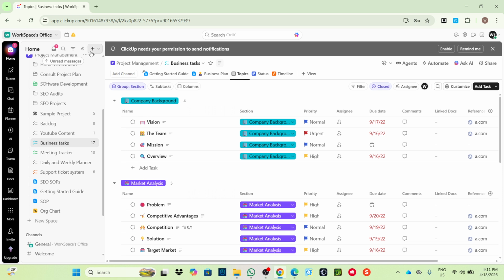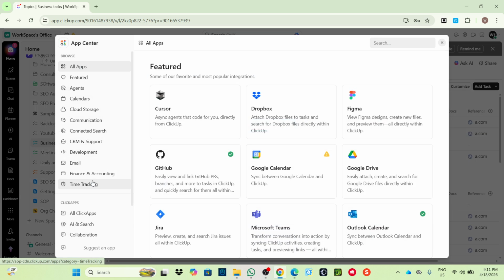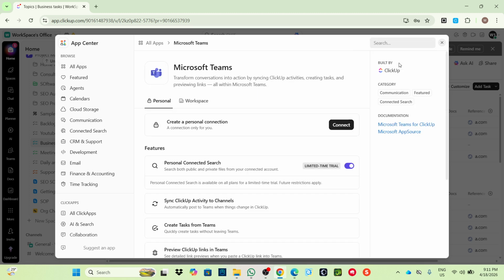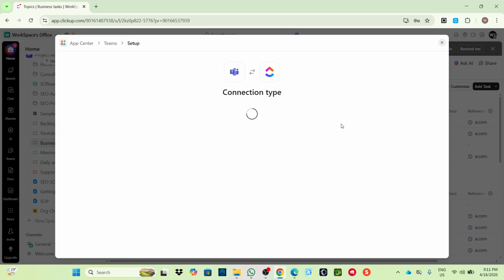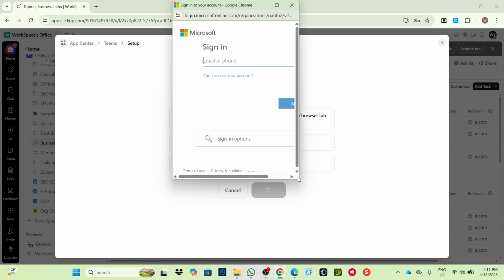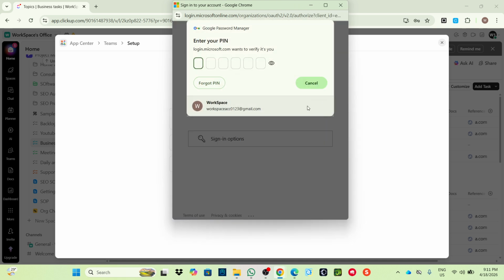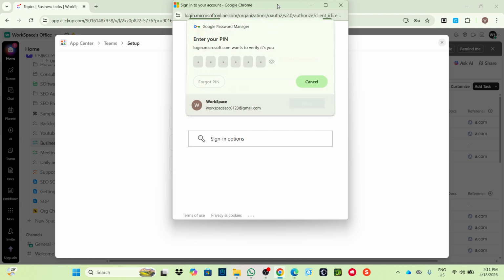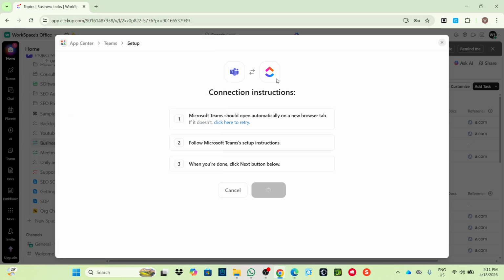How To Integrate ClickUp With Microsoft Teams (Full Guide)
Learn exactly how to connect your project management and communication tools with this comprehensive tutorial. Integrating ClickUp with Microsoft Teams allows you to streamline your workflow and keep your team updated without switching apps.

In this video, you will learn:
• How to connect the ClickUp app within Microsoft Teams
• Syncing notifications and task updates across platforms
• Managing ClickUp tasks directly from your Teams channels
• Best practices for maximizing team productivity

This tutorial ensures a seamless setup so you can focus on getting work done more efficiently.